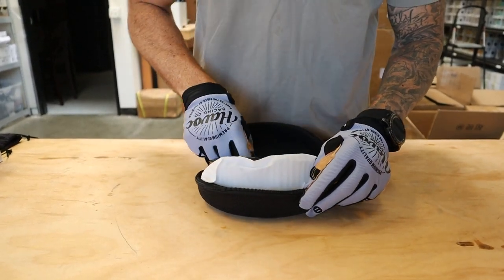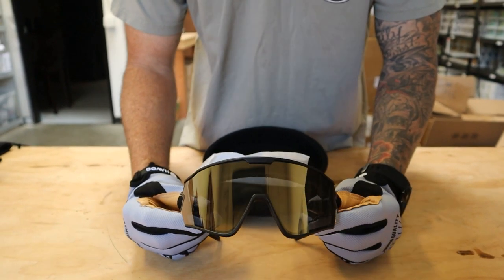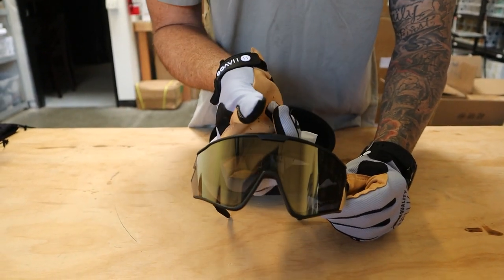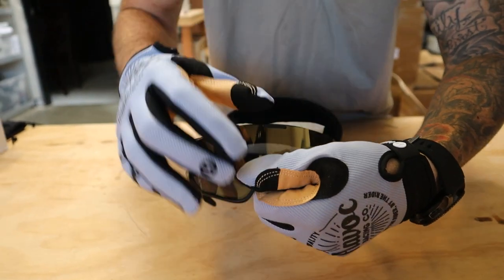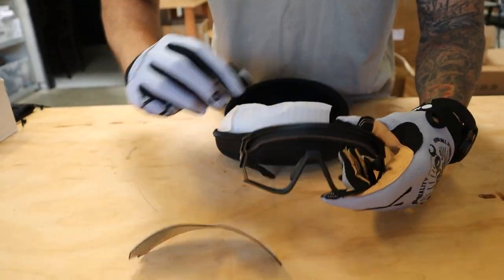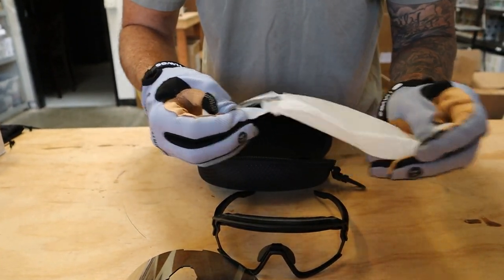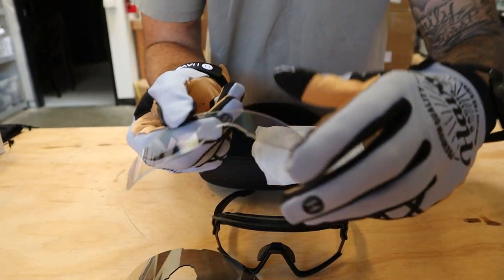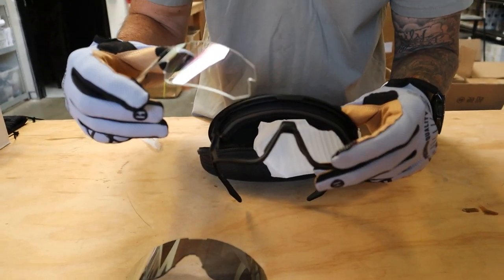Havoc Magnum z87 Sunglasses - How to change lenses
How to change the lenses on the Havoc Magnum z87.1 sunglasses.